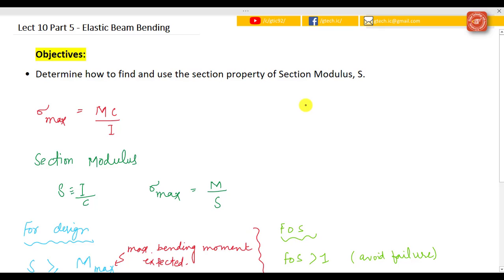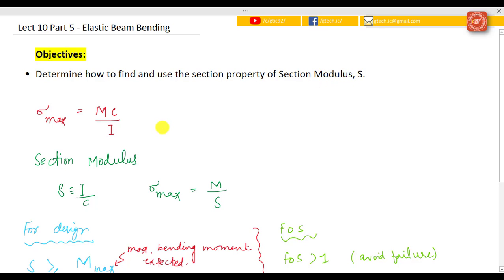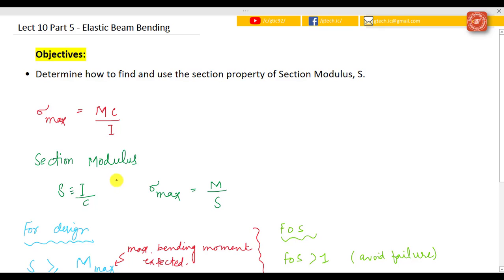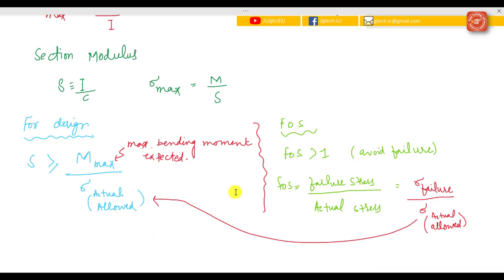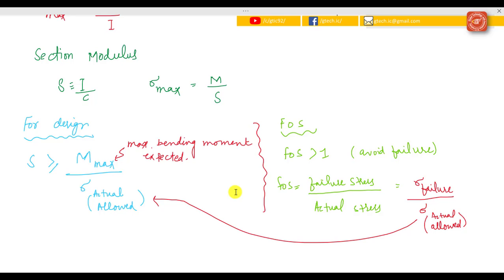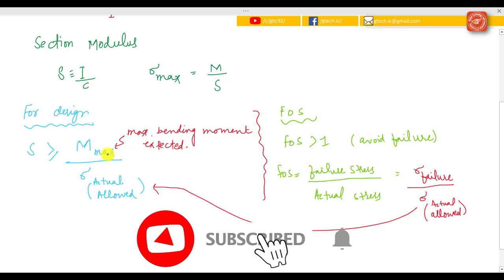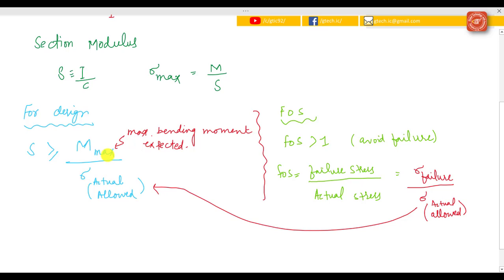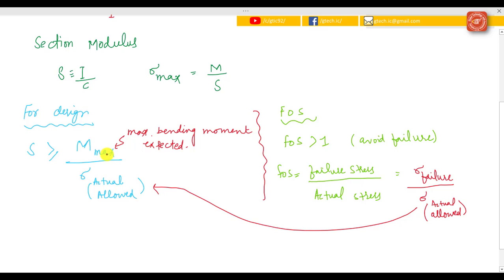Lect 10-5 Section Modulus